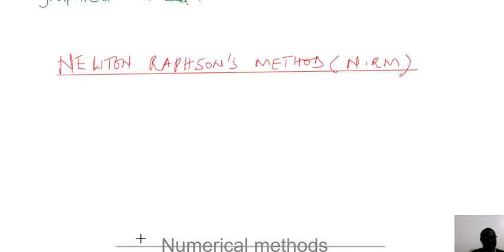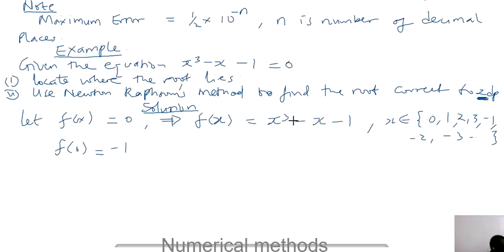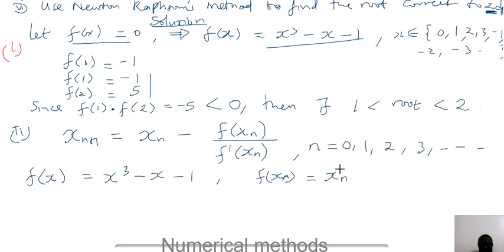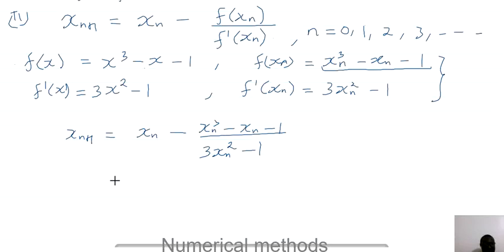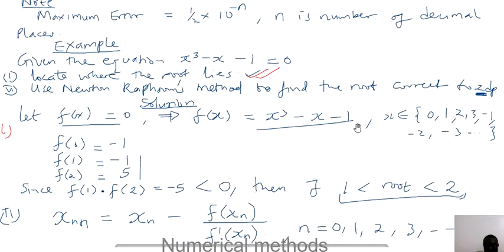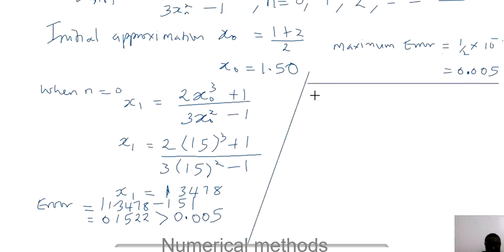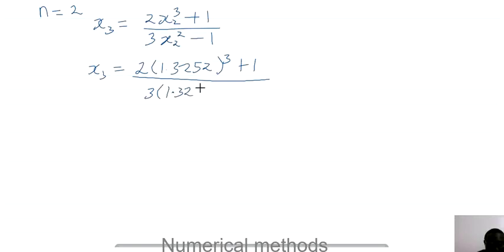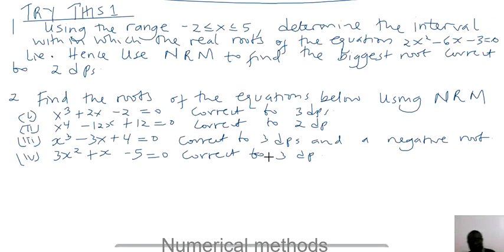How to use Newton Raphson's method in finding the roots of simple functions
Newton Raphson's method -introduction